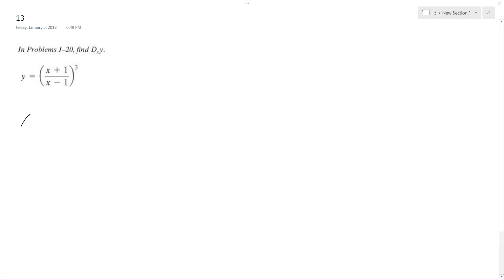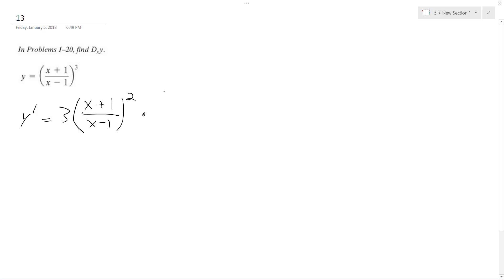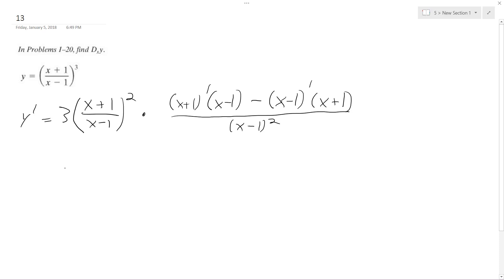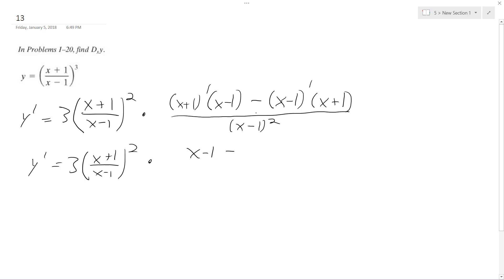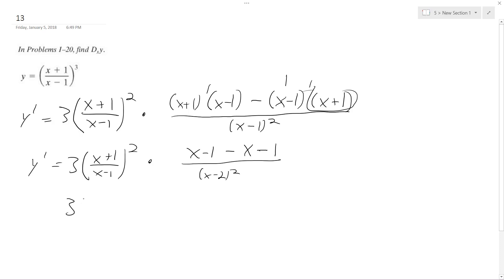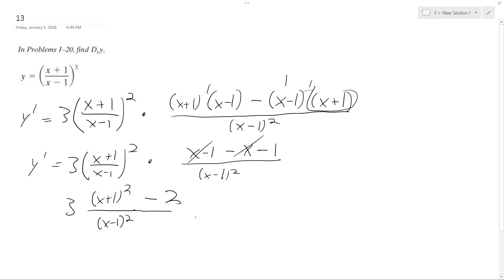find derivative of y = ((x+1)/(x-1))^3